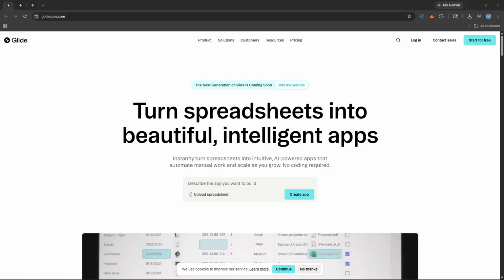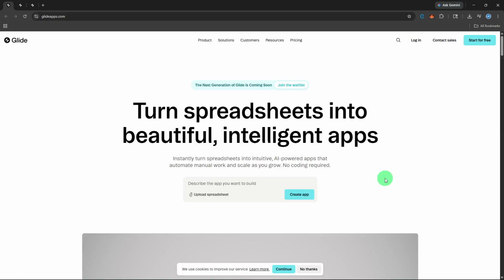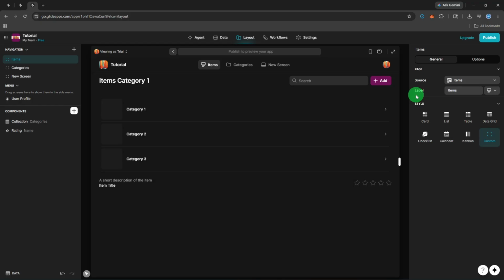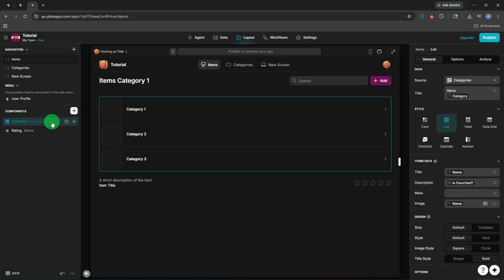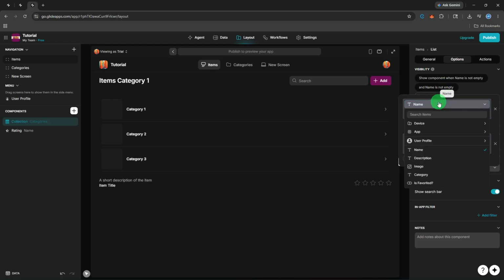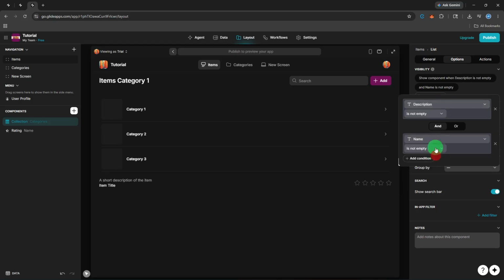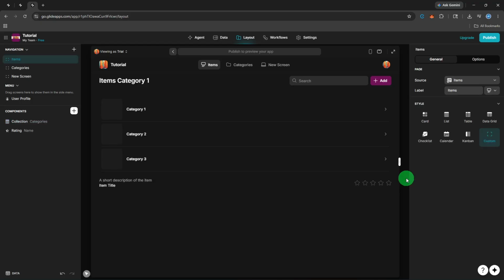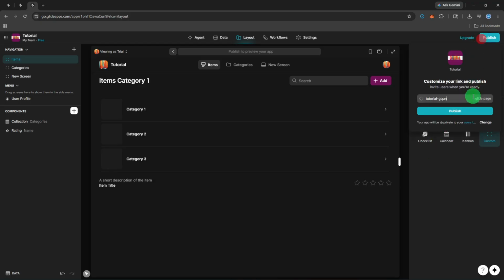How to Add Conditional Visibility in Glide [Secret Method]